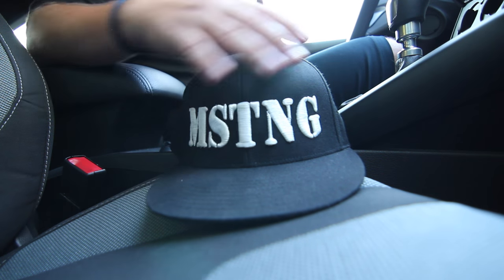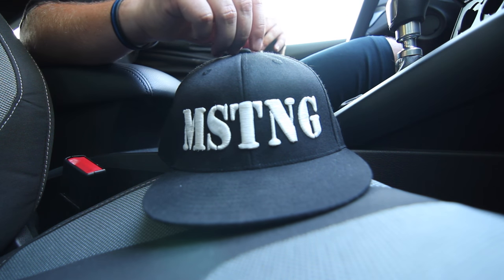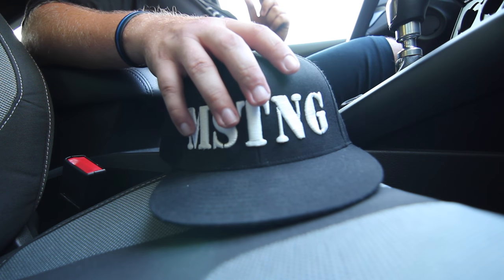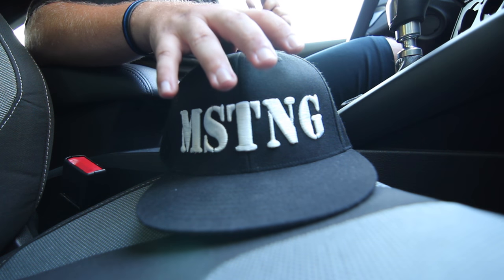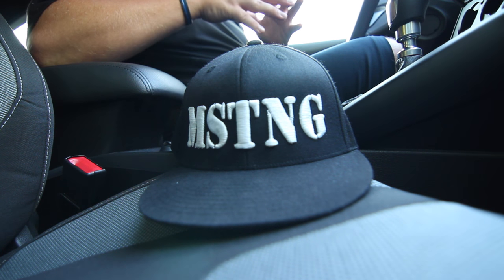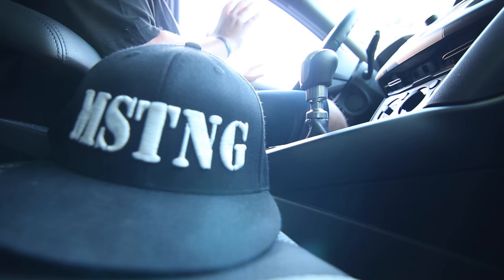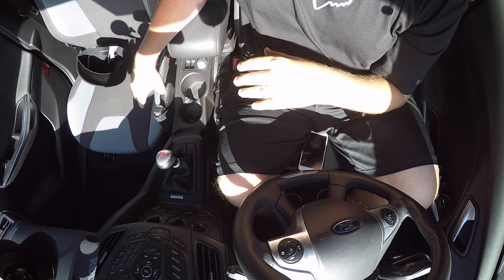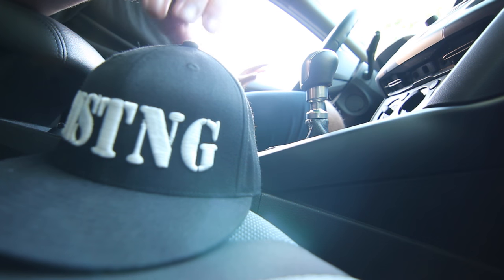Guns and Self Protection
Picked up this Glock Gen 4 G19 for my new EDC.